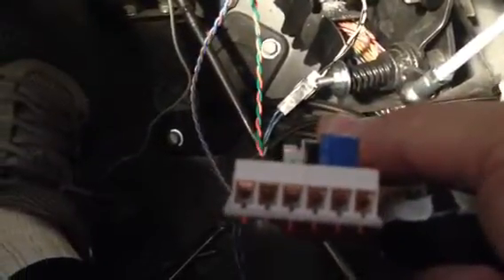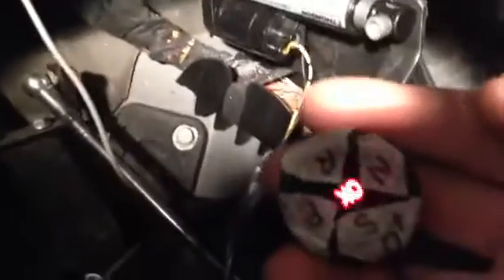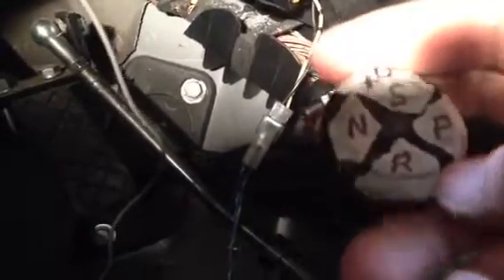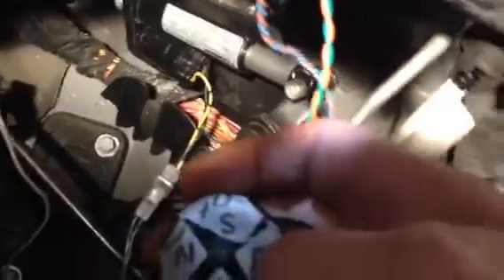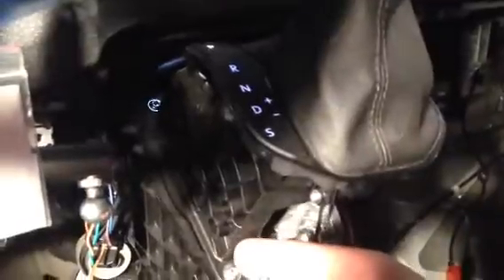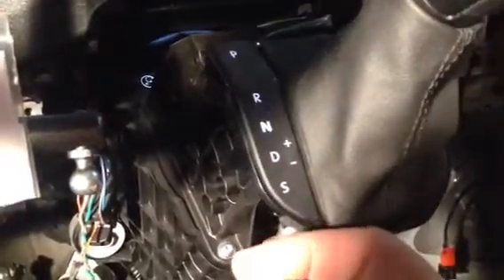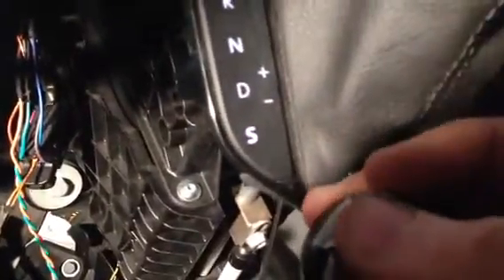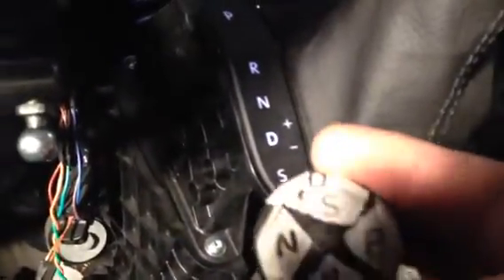VW T6 CAN-bus Powered Gear Selector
Gear Selector for the new VW T6, based on CAN-bus data. No need for Ignition ON/OFF wire, No Foot-Break safety signal. System safety based on three levels: Vehicle speed, Foot-Break and Gear lock.